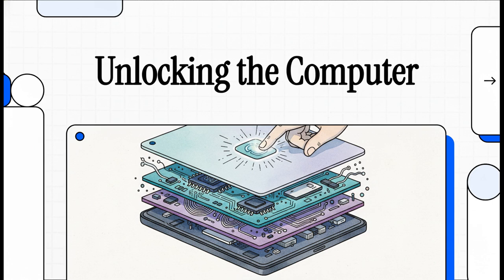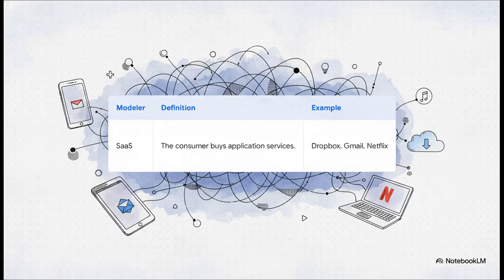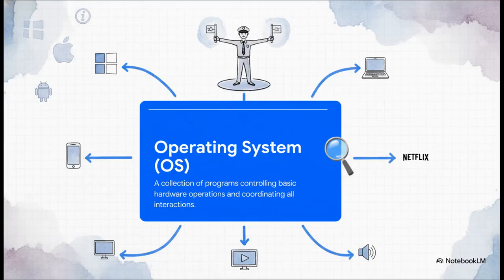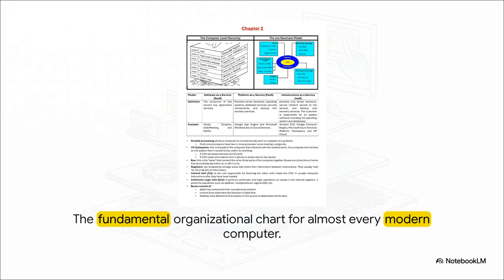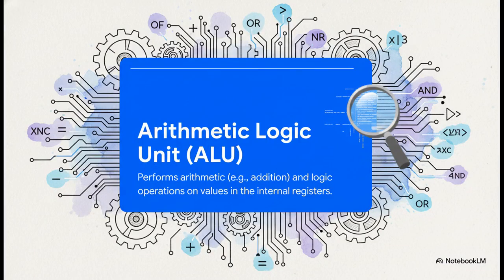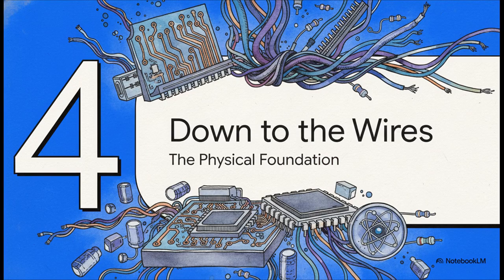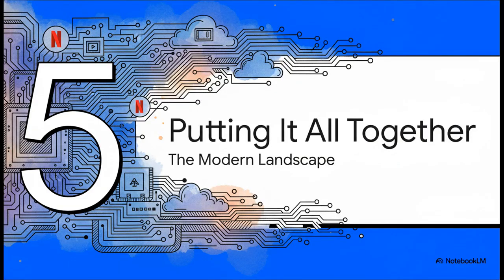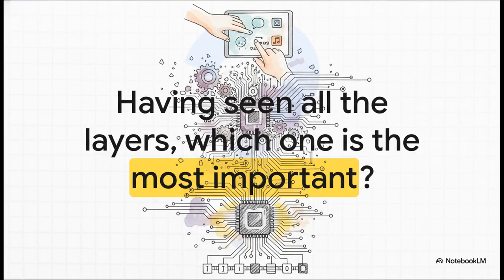Unlocking the computer